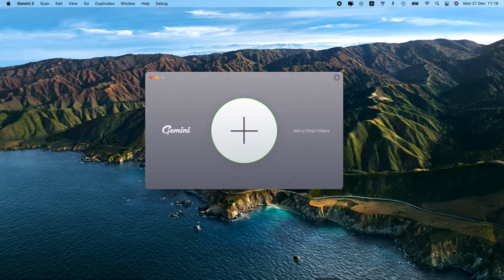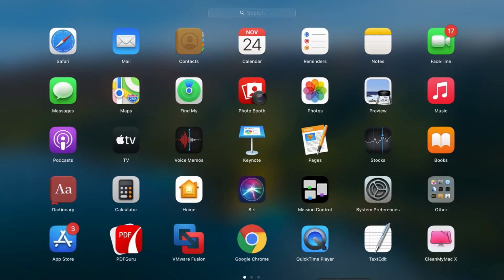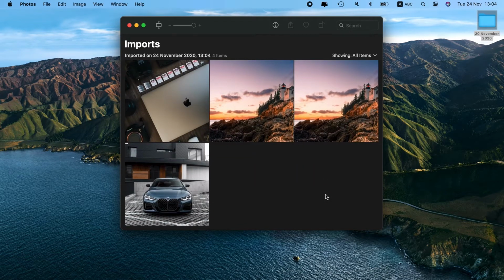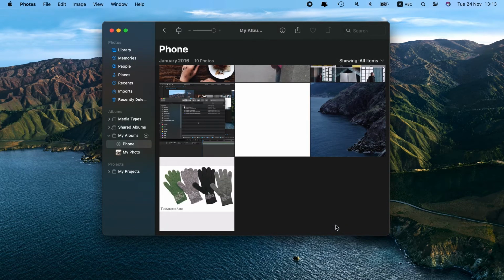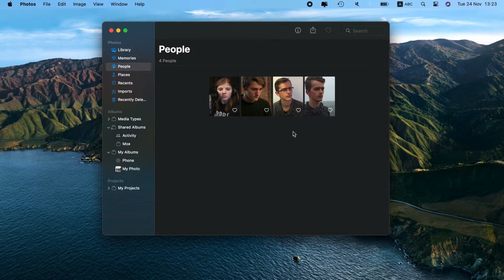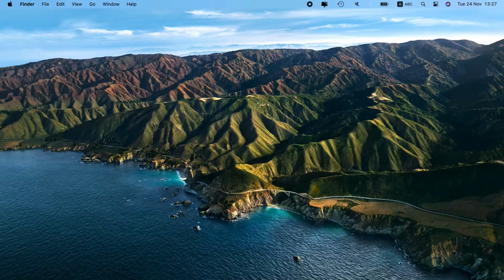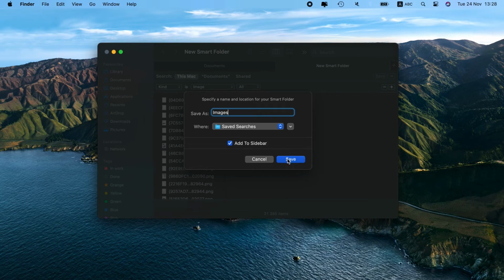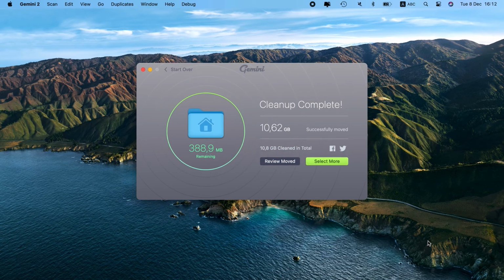How to quickly organize photos on Mac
Here’s a quick guide on how to organize photos on your Mac.
Download Gemini 2 to clean out duplicates before you merge your photo libraries

- Begin with removing duplicate photos
- Merge libraries in the Photos app
- Use Smart Albums in Photos
- Try out tips and tricks of the Photos app
- And other ways to organize photos on Mac

Contents:
00:00 - Intro
00:35 - Clean up duplicate photos
01:14 - Merge photo libraries
02:21 - Use Smart Albums
03:08 - Learn to navigate your library
03:52 - Set up shared albums
04:28 - Create Smart folders
05:19 - Remove duplicate files